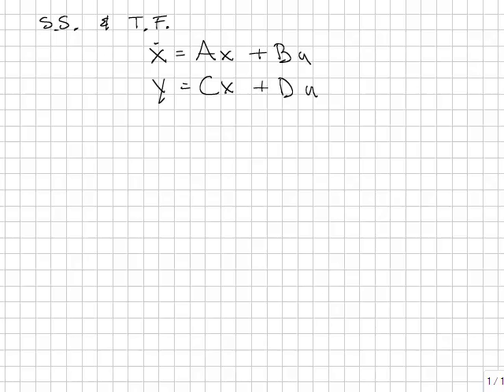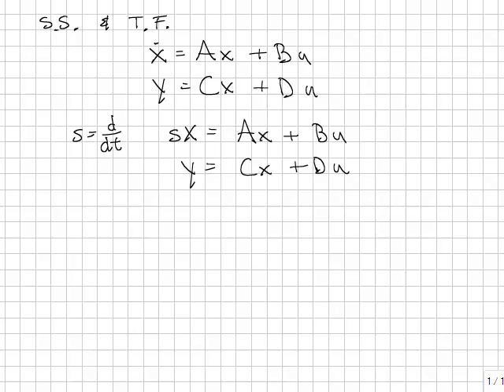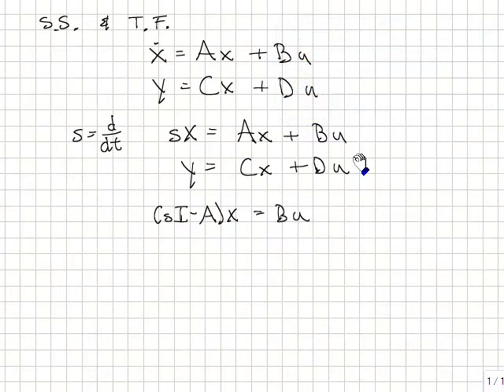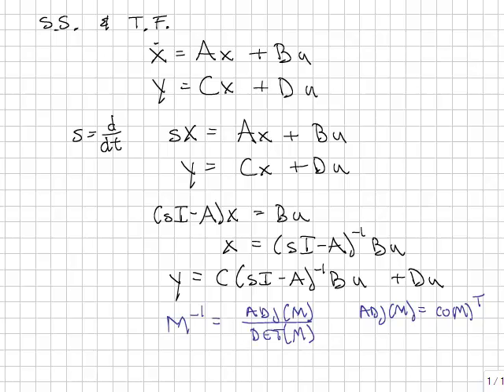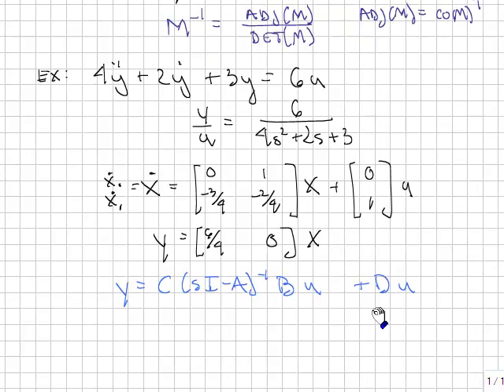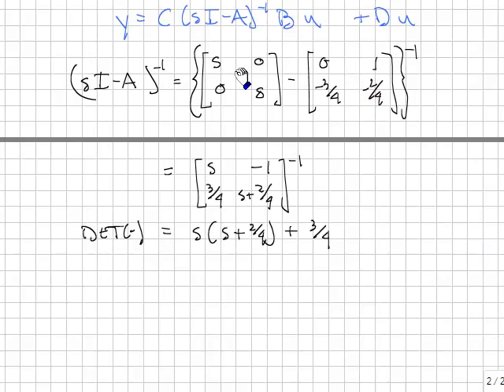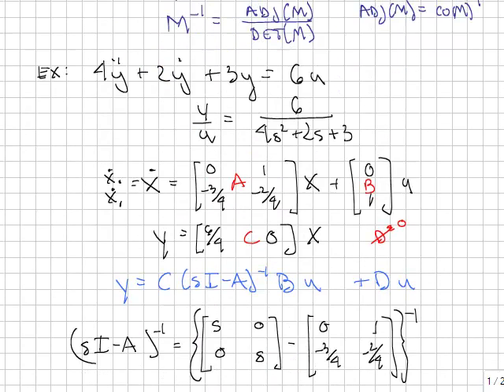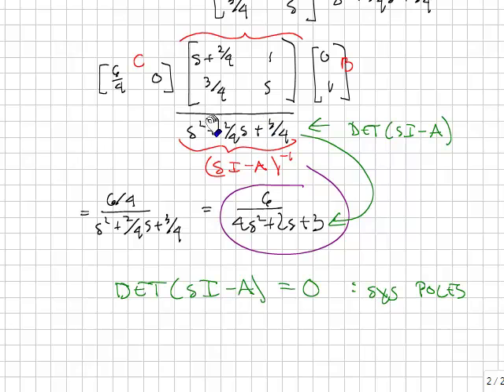State Space to Transfer Functions.mp4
State space and transfer functions.  Eigen values and poles